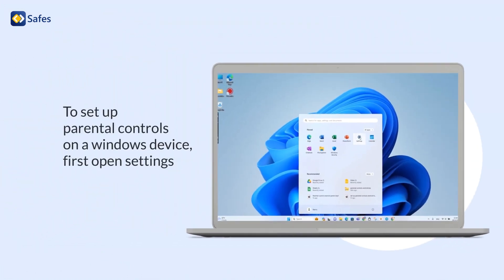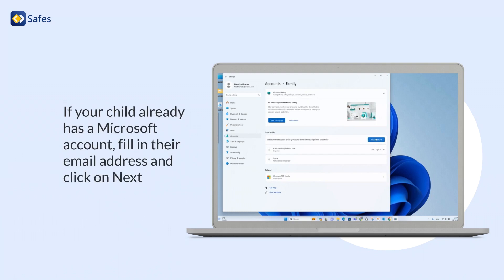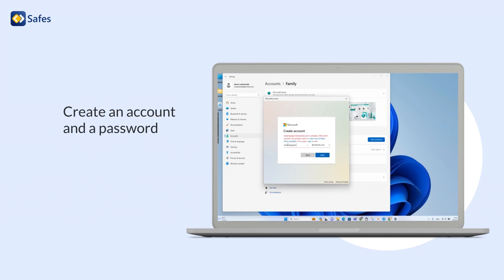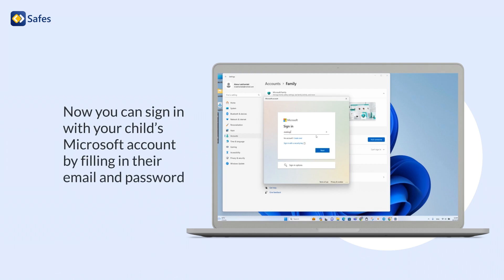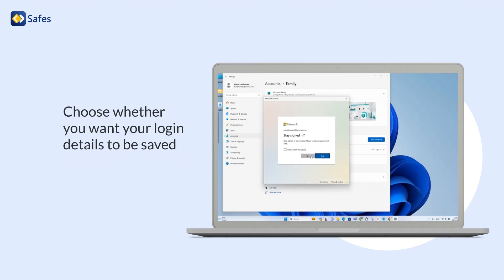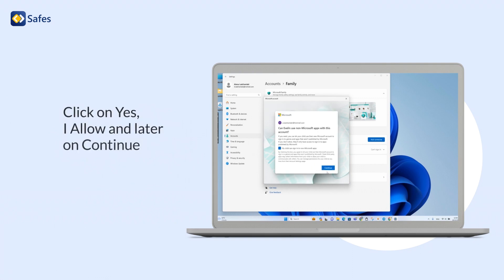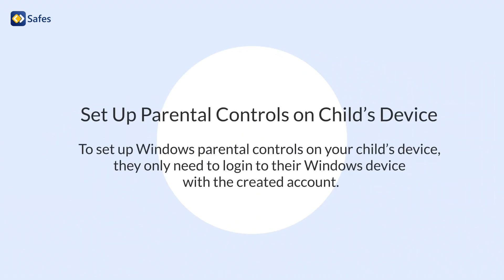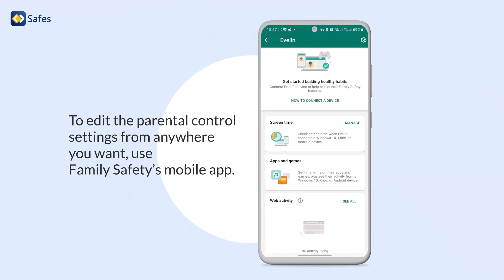Let's Set up Windows Parental Controls!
Are you and your child using a Windows device and wondering how to set up the parental controls? Watch this video to learn how to protect your child's device by setting up Windows parental controls.